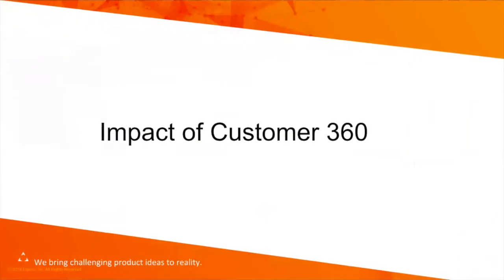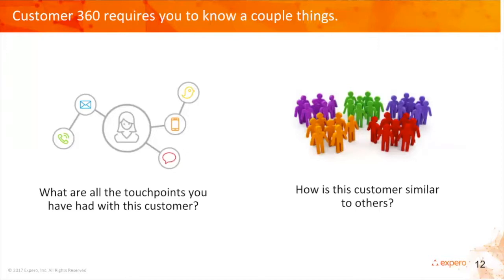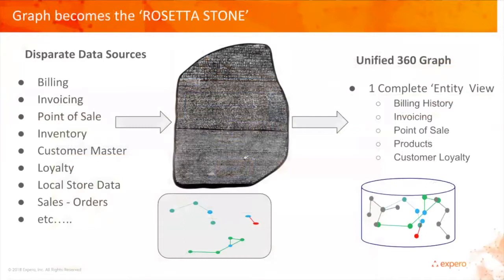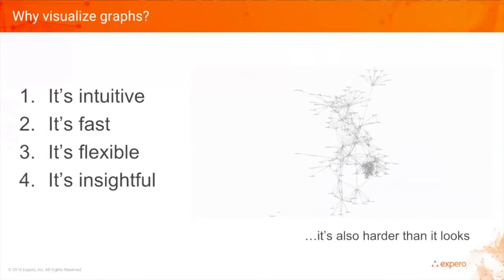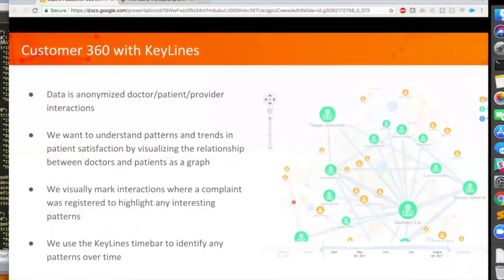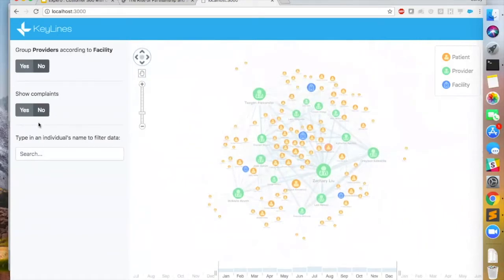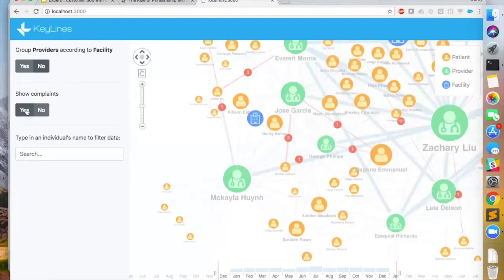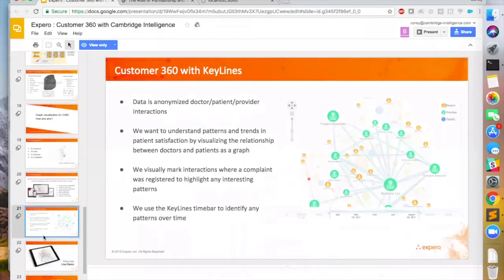Maximize Customer 360 Using Keylines Graph Visualizations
Learn how Graph Visualization Technology will increase customer loyalty, identify and resolve customer issues and provide strategic up-selling capabilities. Utilizing Graph will allow you to visualize customer touch-points and the whole customer journey, providing more meaningful interactions and increasing customer satisfaction. Join us to learn how to maximize resources with Graph technologies and finally get an all encompassing view of your customer.